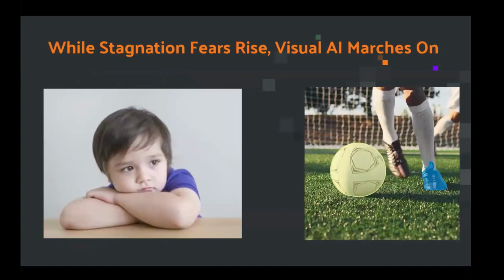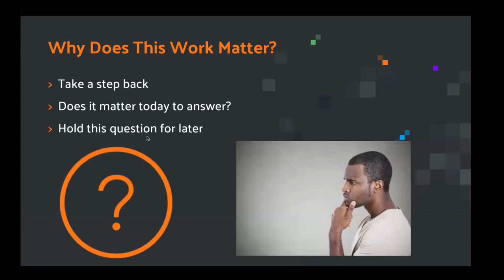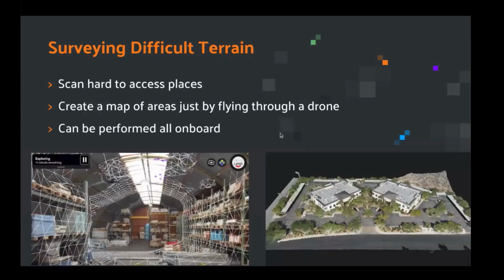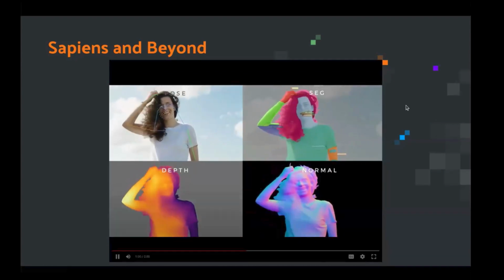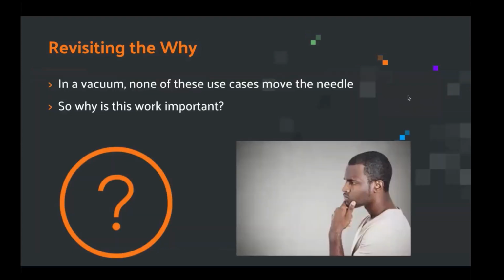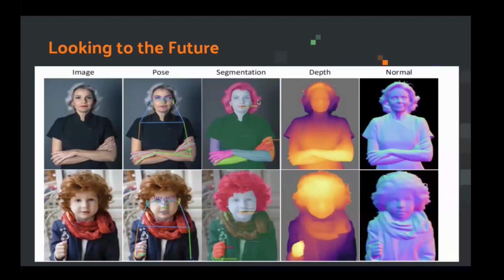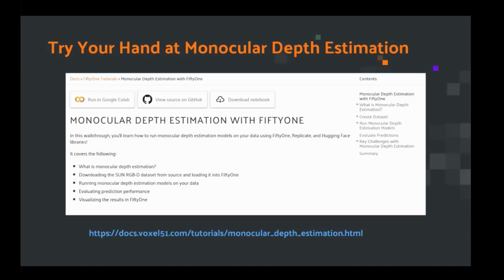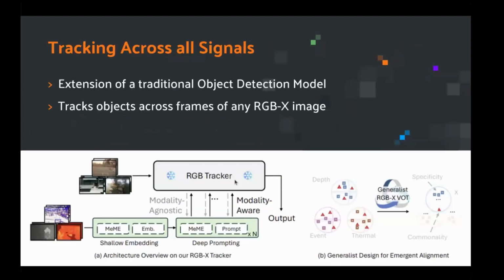Computer Vision Meetup: RGB-X Model Development: Exploring Four Channel ML Workflows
Machine Learning is rapidly becoming multimodal. With many models in Computer Vision expanding to areas like vision and 3D, one area that has also quietly been advancing rapidly is RGB-X data, such as infrared, depth, or normals. In this talk we will cover some of the leading models in this exploding field of Visual AI and show some best practices on how to work with these complex data formats!

Daniel Gural is a seasoned Machine Learning Evangelist with a strong passion for empowering Data Scientists and ML Engineers to unlock the full potential of their data. Currently serving as a valuable member of Voxel51, he takes a leading role in efforts to bridge the gap between practitioners and the necessary tools, enabling them to achieve exceptional outcomes.

Recorded on Oct 10, 2024 at the AL, Machine Learning and Computer Vision Meetup.